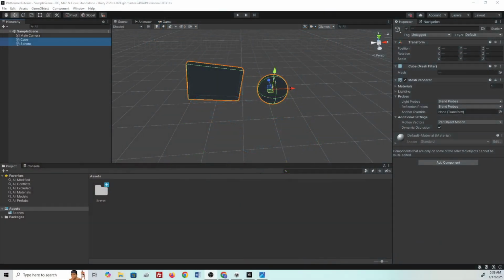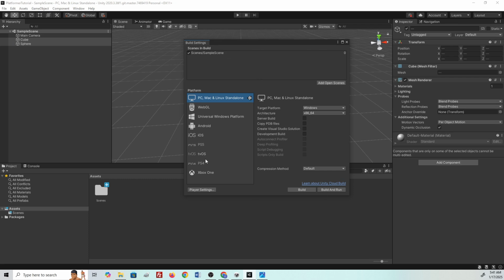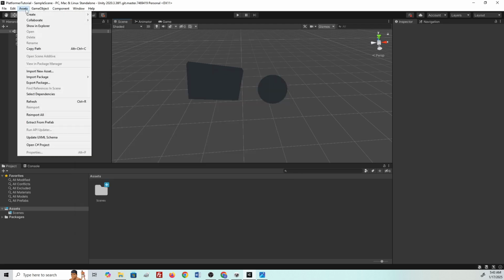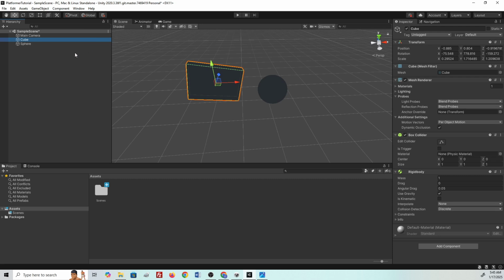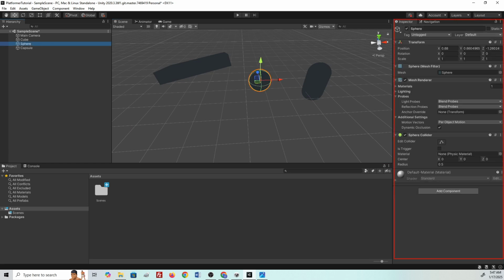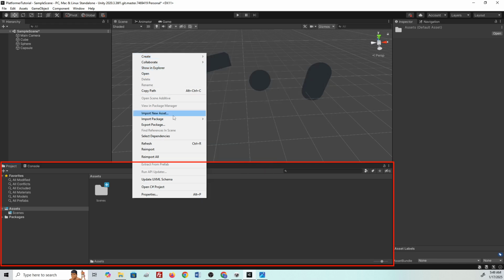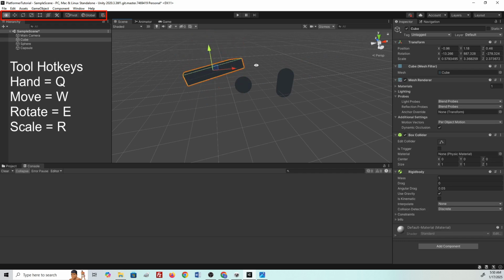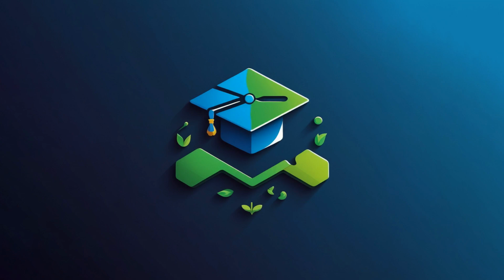Unity 2D Platformer Tutorial Series Part 1 | Interface & Basic Tools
In this first tutorial of our 2D platformer series, we break down the essential tools and interface elements of the Unity IDE. Perfect for beginners, this comprehensive guide covers:

Unity's main interface layout and panels
Navigation tools: Hand tool, Move tool
Transformation tools: Rotate, Scale
Camera controls: Orbit and Zoom
Essential menu locations and functions
Tips for efficient workspace organization

Whether you're new to Unity or need a refresher, this tutorial will give you the foundational knowledge needed to start building your own 2D platformer.

🎮 Follow our complete 2D platformer tutorial series to learn game development from the ground up.